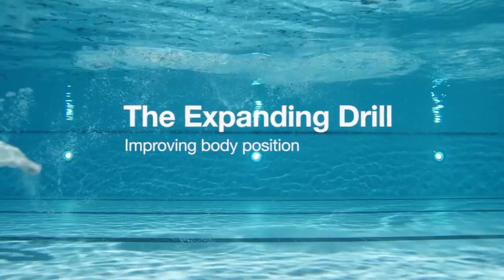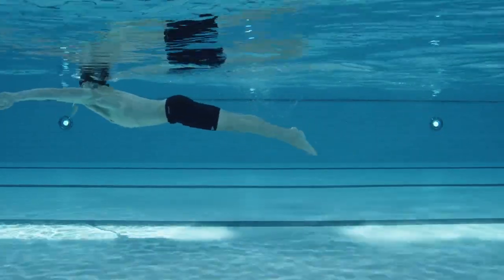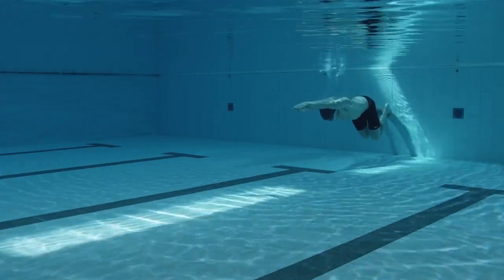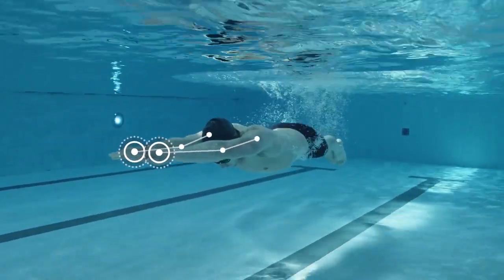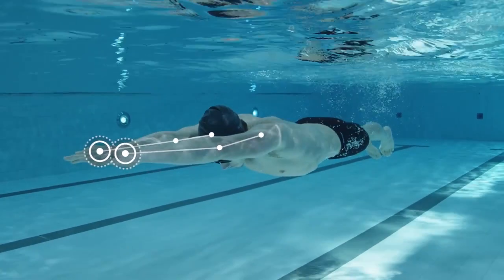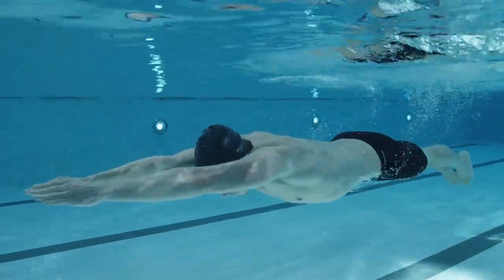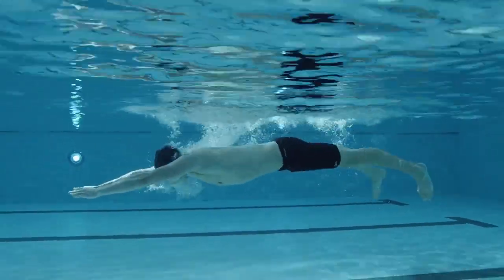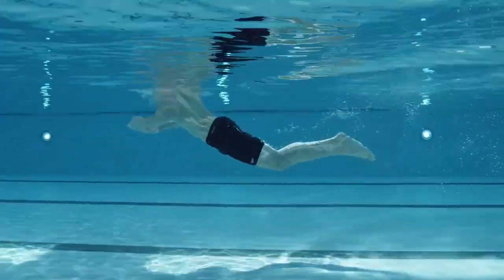Breaststroke Swimming Drills The Expanding Drill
Learn more about Breaststroke via this video with Speedo.

We have hundreds of Speedo products, including swimwear, goggles, caps, and training aids available at our wesbite

Created by Speedo, Presented by ProSwimwear.